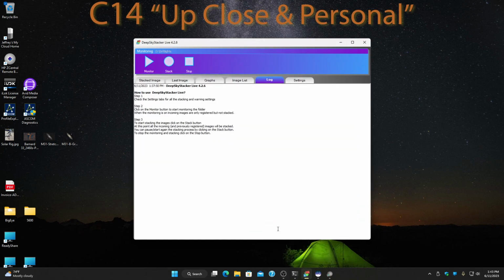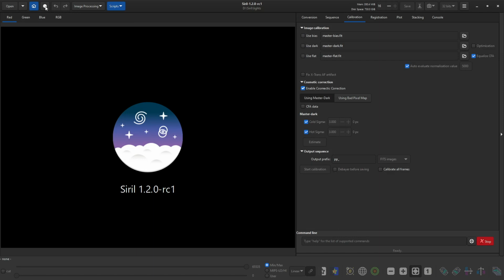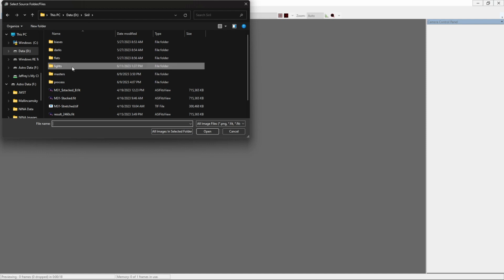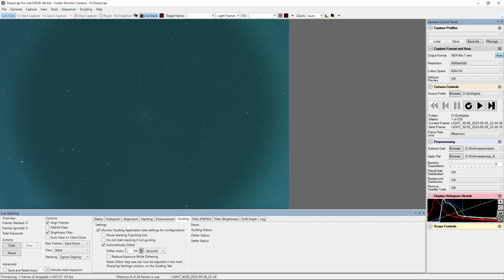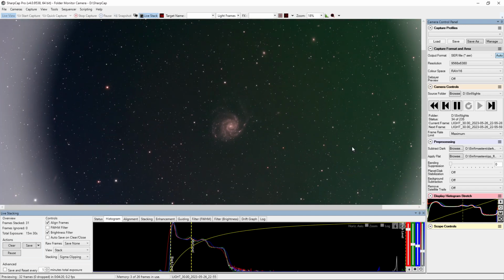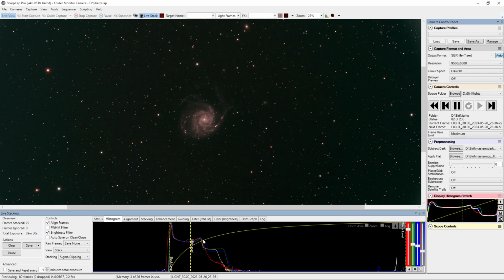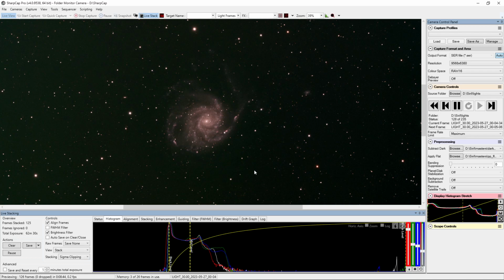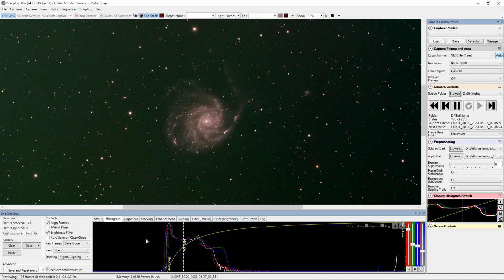Alternatives to Mallincamsky Live Stacking and the One that Stands Above Them All...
Today's video covers what I think are the 3 alternatives to Mallincamsky Live Stacking Feature. They are Deep Sky Stacker Live, Siril, and SharpCap. I will discuss the reasons why I choose one program above them all. I hope this helps those of you looking for another program for Live Stacking. As I mention in the Video. Mallicansky is a great Live Stacking program for use with a Mallincam DS Series camera. It does what it does very well. There are also times when you might want just a little more out of your data and I show you how to do it.